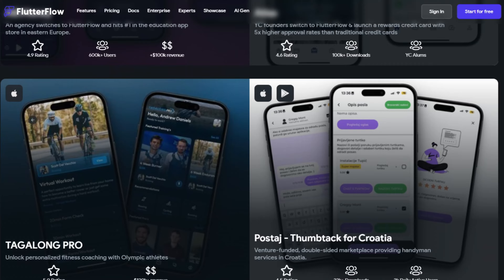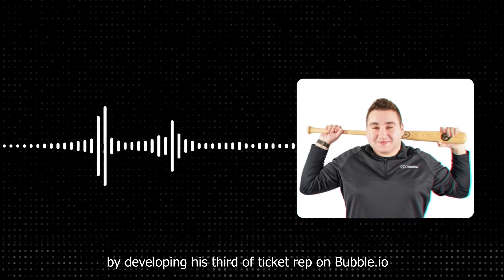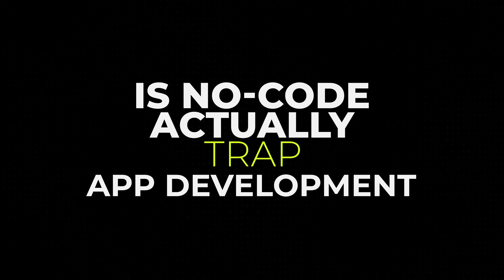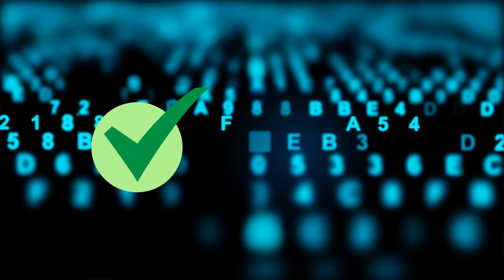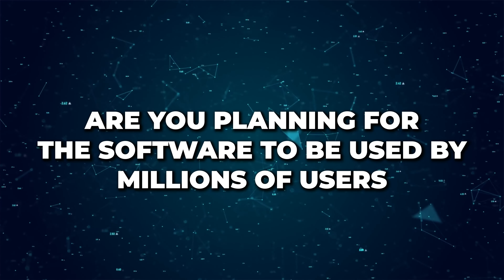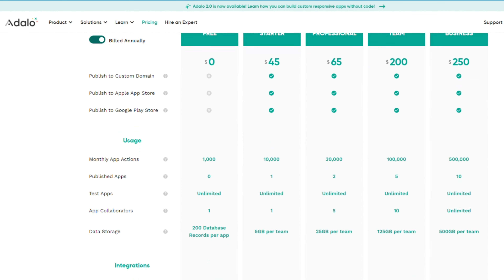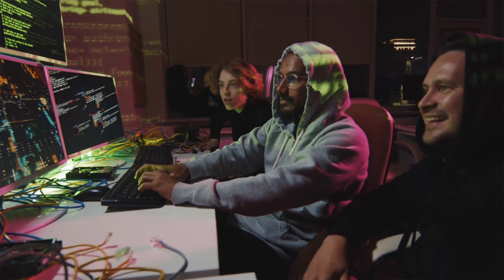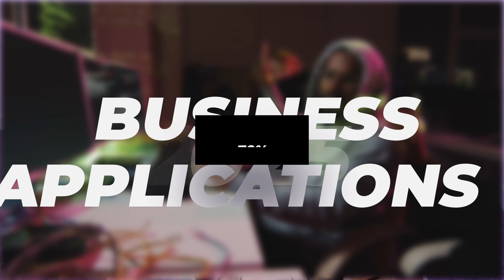No Code App Development is a Trap!?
Is no-code development a trap? In this video, we explore how the no-code movement is reshaping software development, making it accessible to non-technical users through visual interfaces and drag-and-drop tools.

🔑 Key Moments:
0:00 - Benefits Of No Code
3:11 - Potential Pitfalls